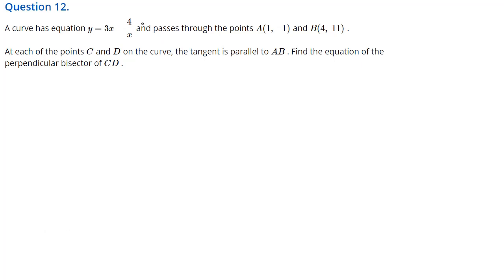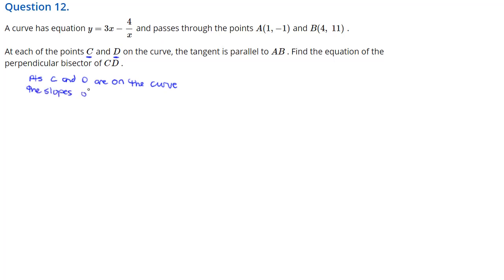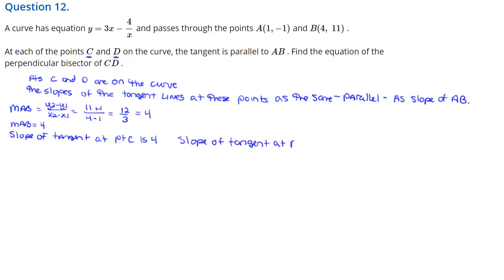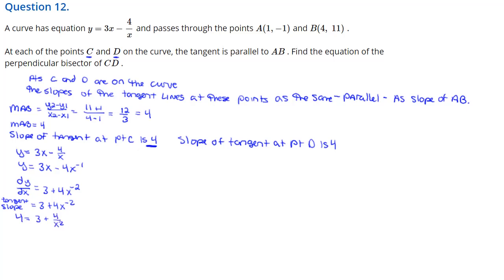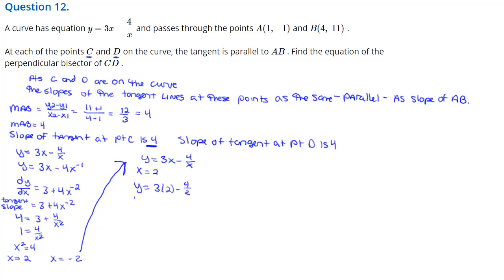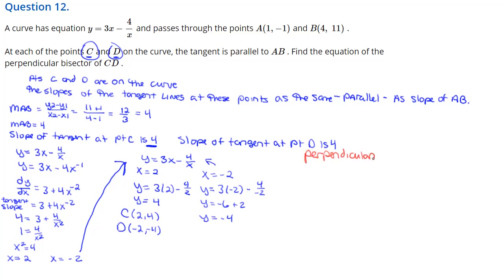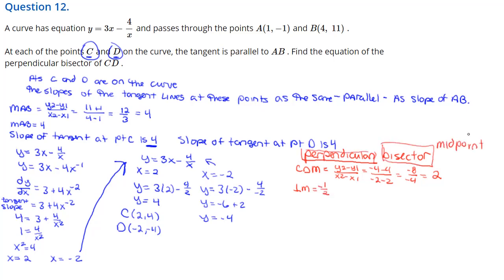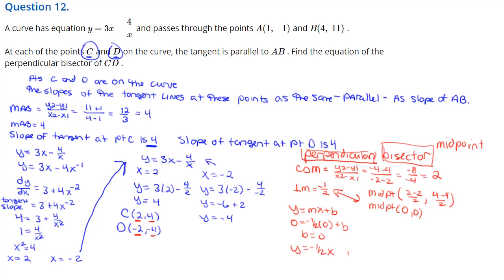PM2 Pg 210 #12